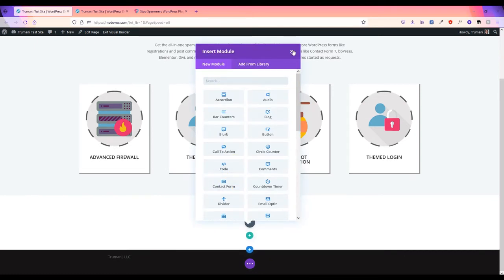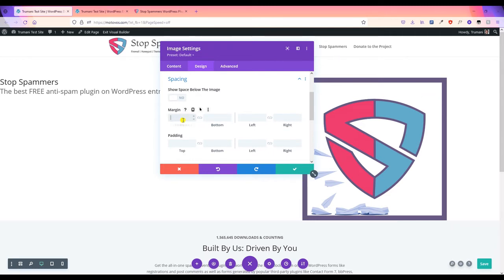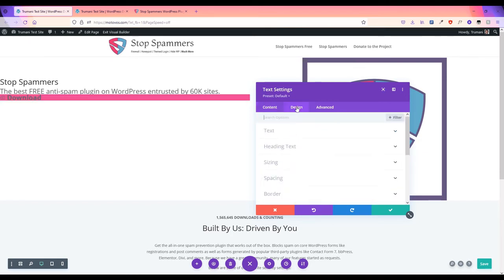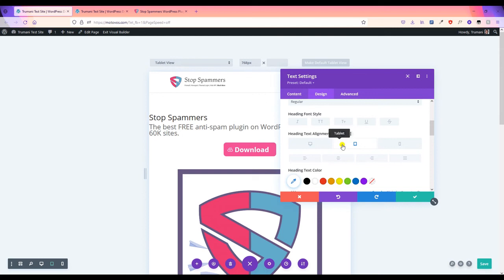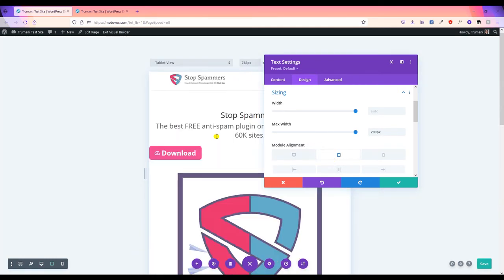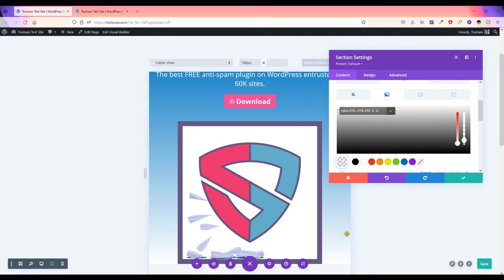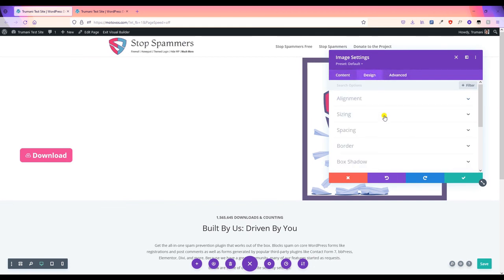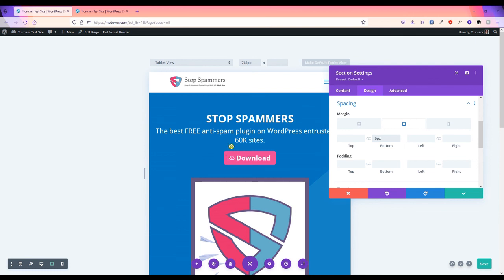Divi Header Section Inspiration with Layout Download - WordPress Tutorial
Sharing a cool header section I created for a client :). Here's the importable .json file

Please consider supporting me by downloading Stop Spammers or purchasing Stop Spammers Premium